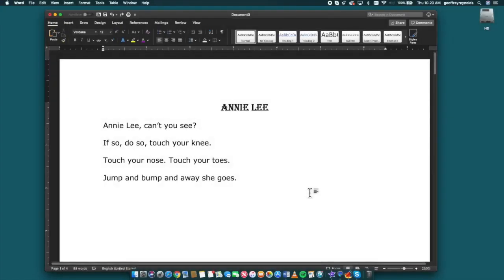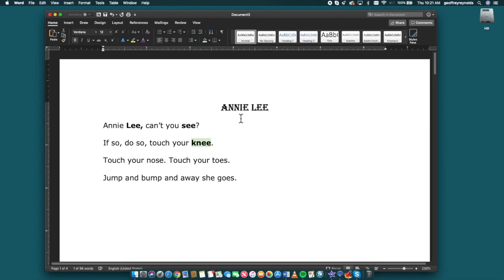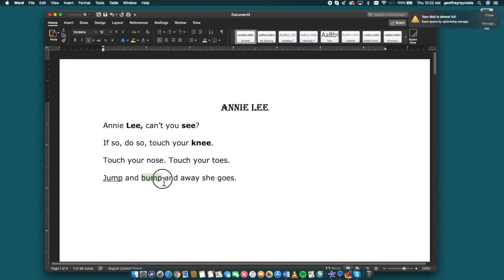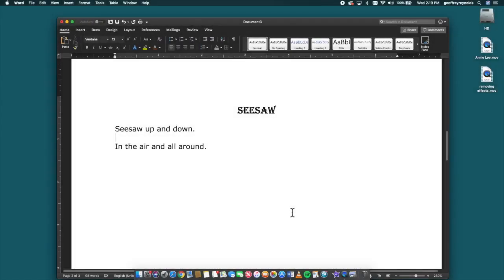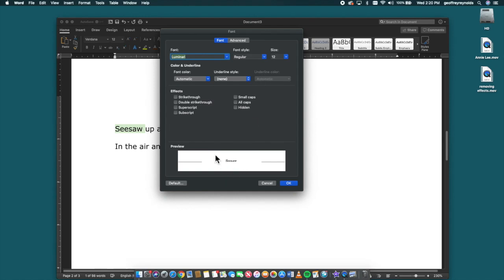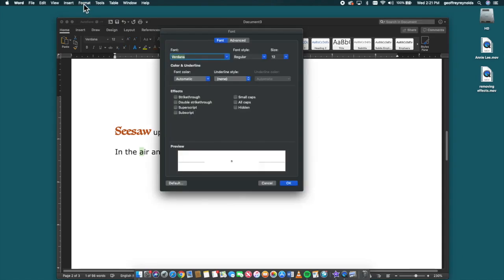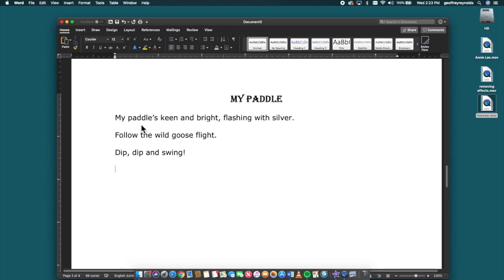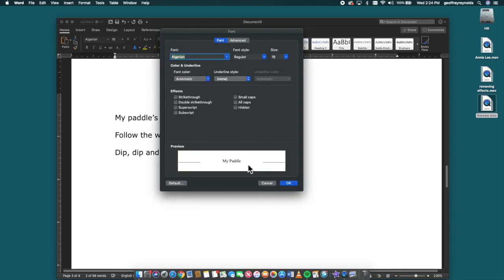Mastering Basic Text Effects in MS Word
This video shows you how to use outline, shadow, reflection, and glow text effects.